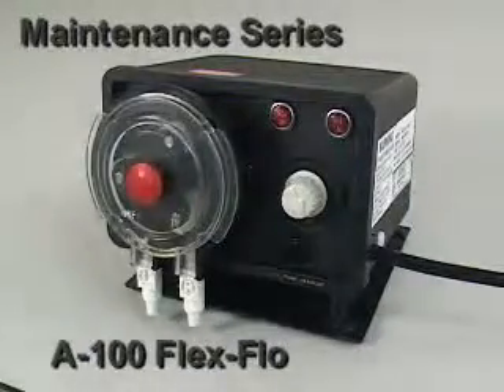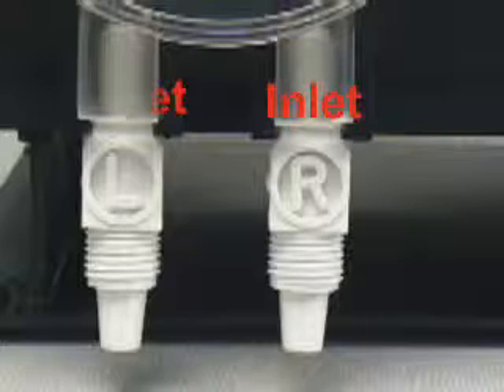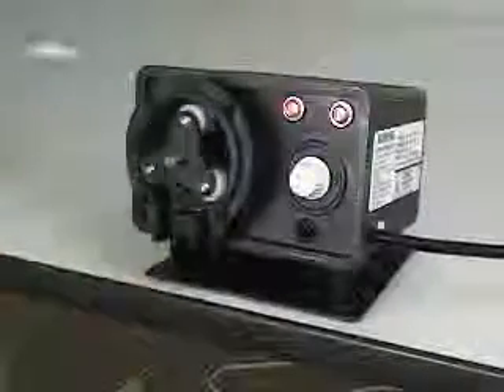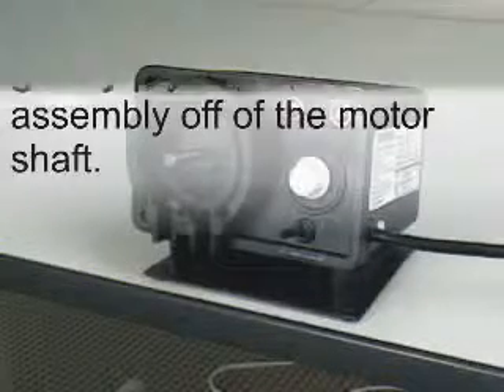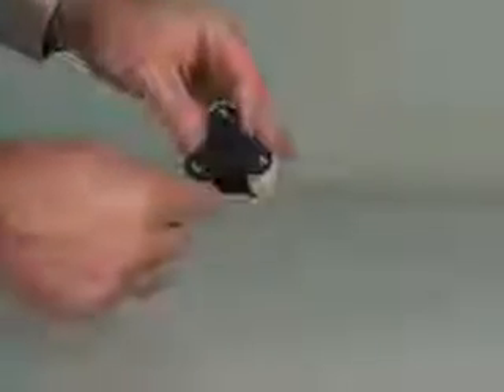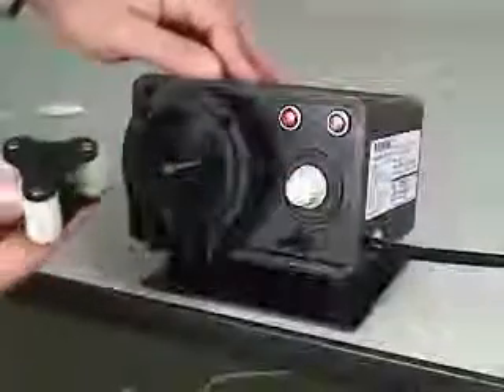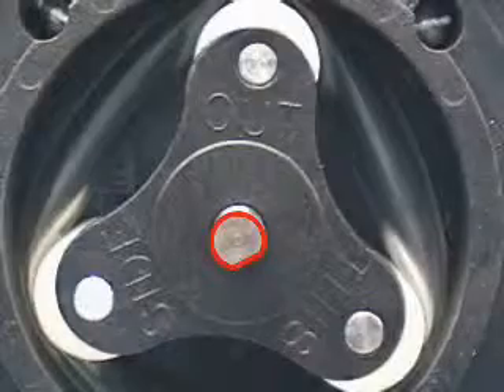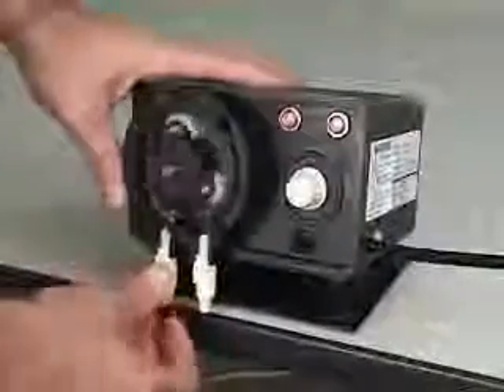FLEXFLO® A-100 Peristaltic Pump - Maintenance Series - by Blue White Ind.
Learn how to maintain your A-100 peristaltic pump by Blue-White Ind.